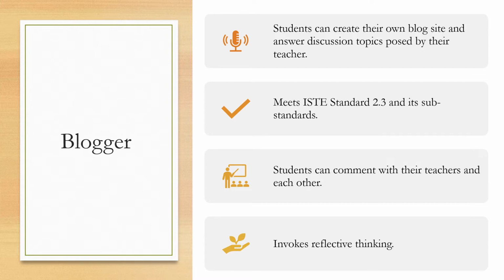Educational Technology Websites: Analysis and Critique Presentation - Barrett - EDUC 639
We discuss Blogger, Anchor, and Google Classroom as it relates to meeting ISTE Standard 2.3: Digital Citizenship.